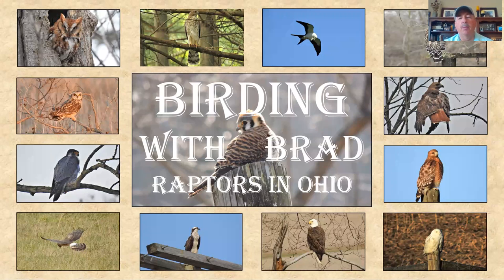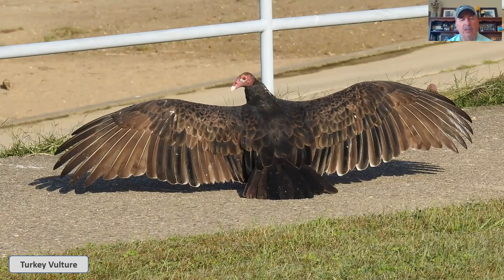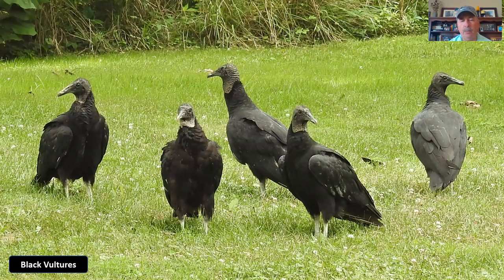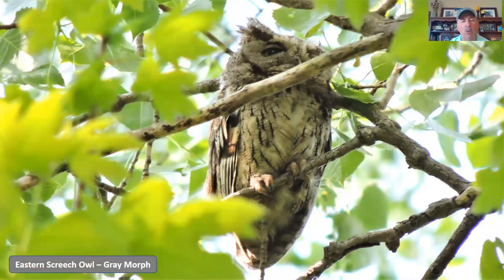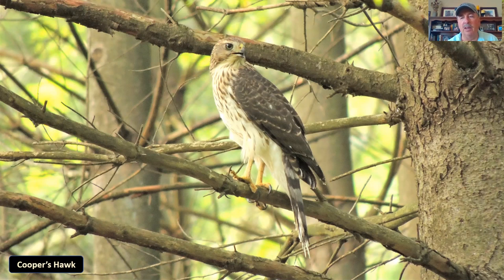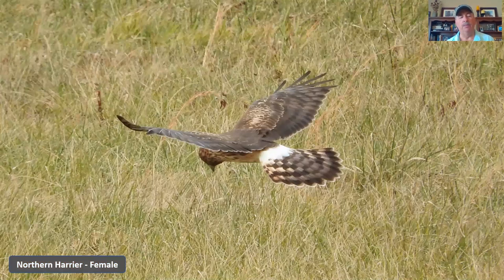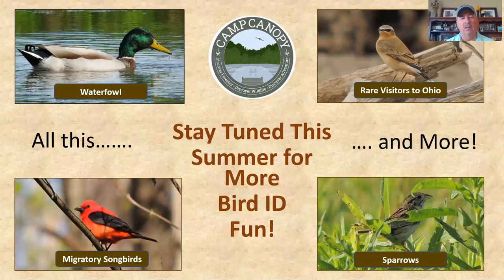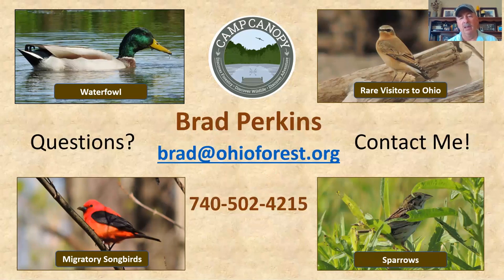Birding with Brad: Raptors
Brad Perkins, Director of the Ohio Forestry Association, birder extraordinaire, and amateur photographer is back again with a video on bird ID.  Brad takes us through an identification journey of Ohio's birds of prey - the raptors! Enjoy and happy birding!